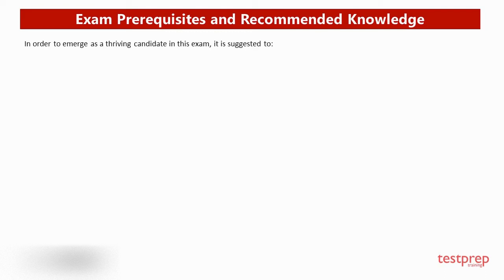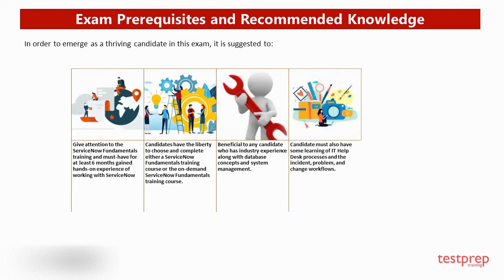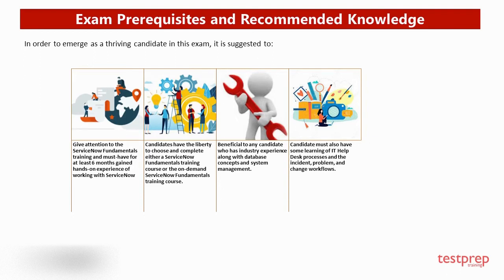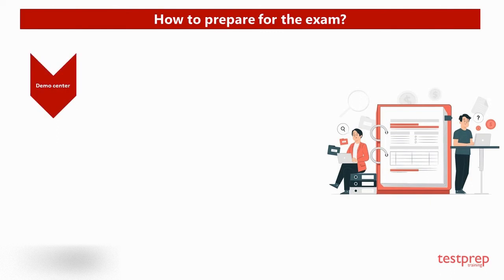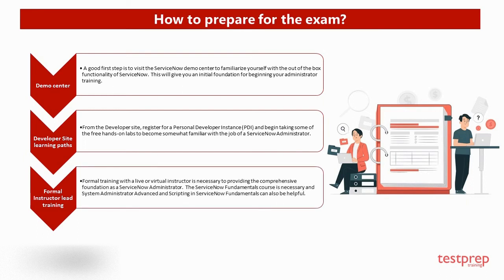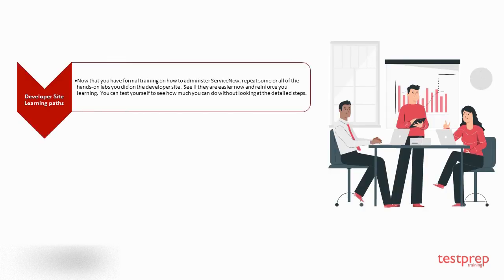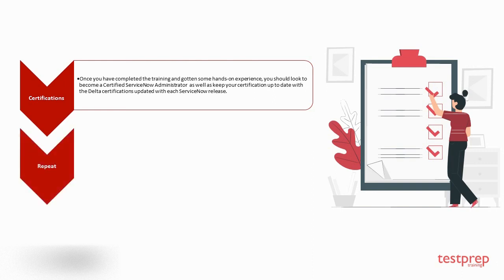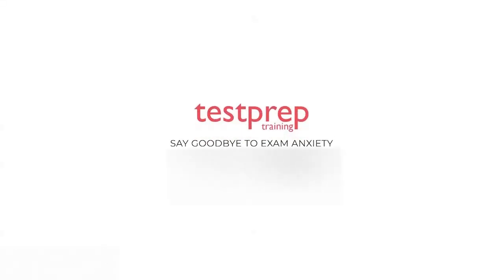How to pass ServiceNow Certified System Administrator Exam?